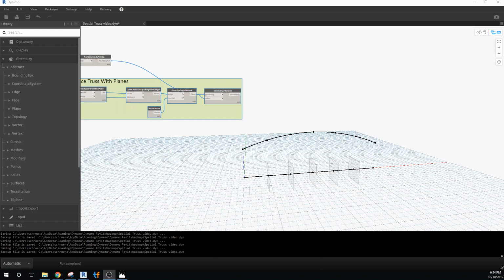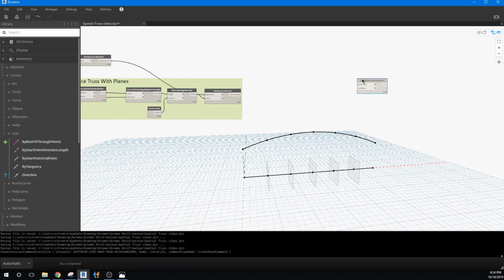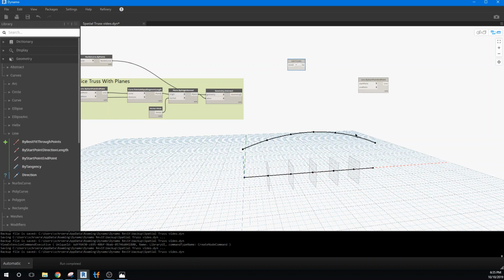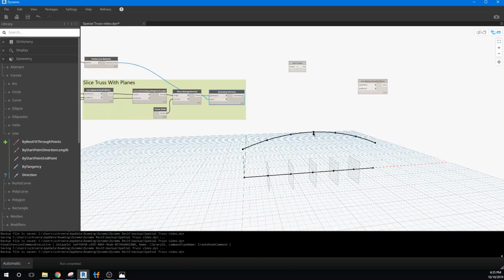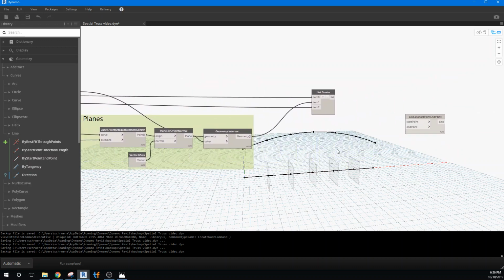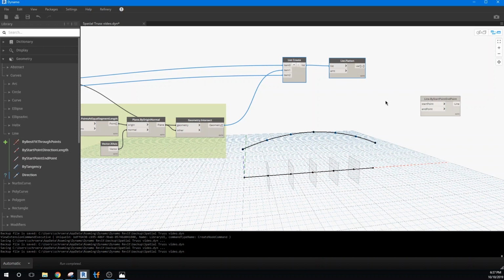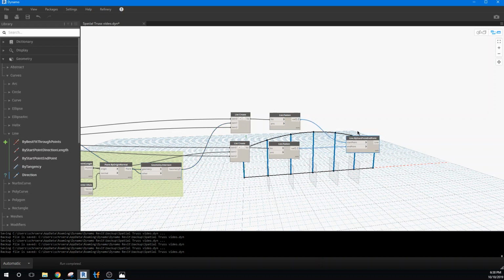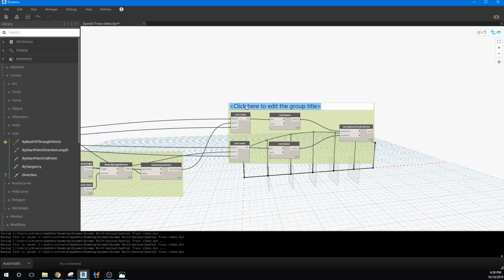ASC 11 4 Create Vertical Members 5min